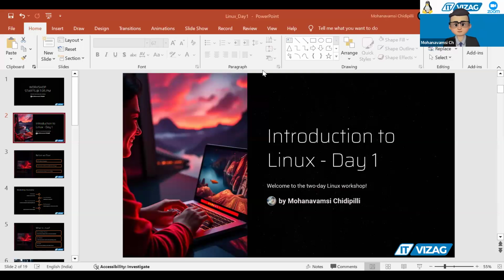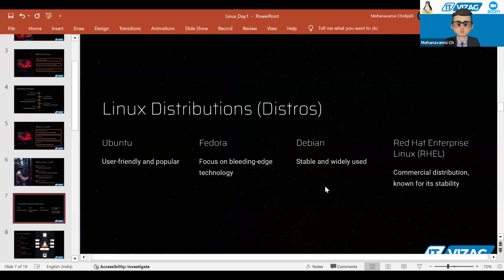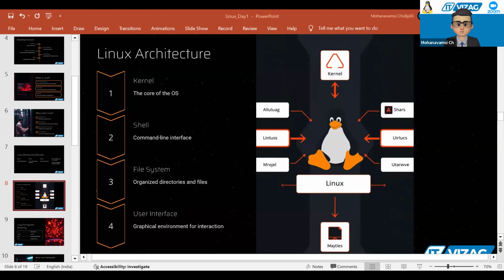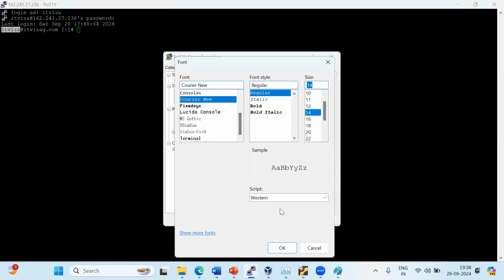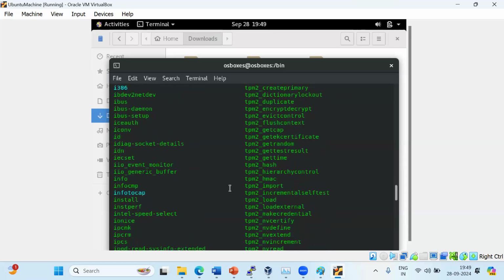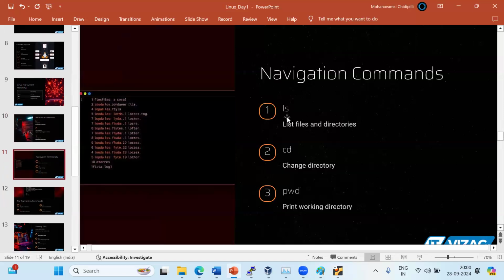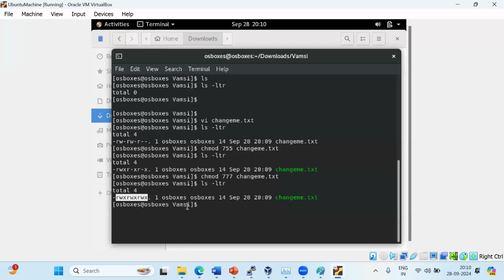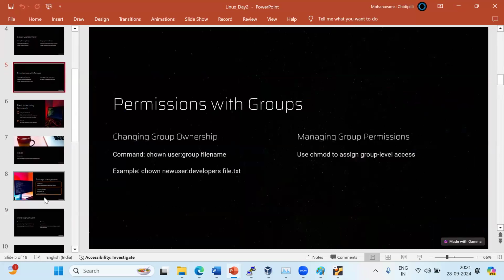Learn Linux Basics | Day 1: Introduction, Commands & File System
Welcome to Day 1 of our "Learn Linux Basics" workshop! In this session, we cover the basics of Linux, essential commands, and how the file system works. Perfect for beginners looking to get started with Linux.

Topics Covered:

File system overview
Working with directories and files